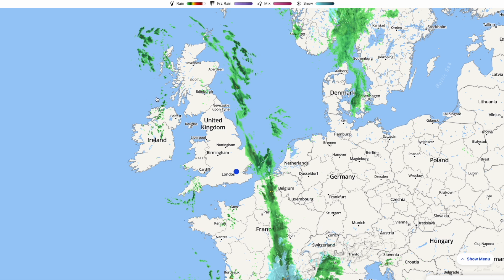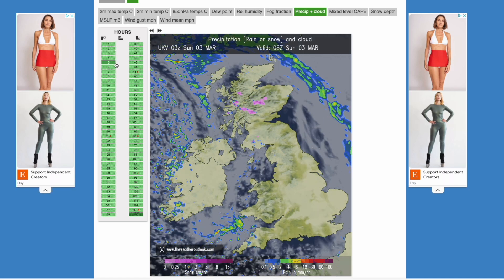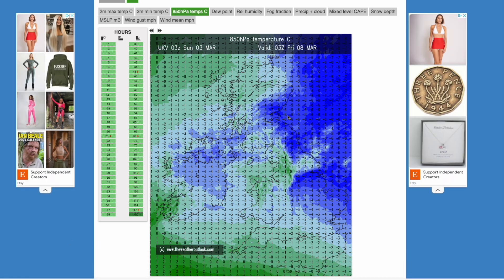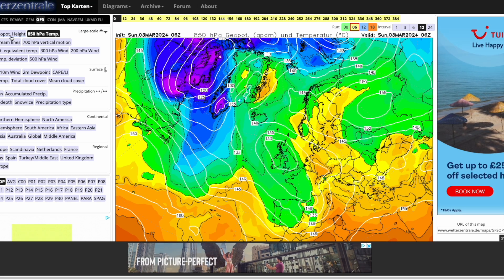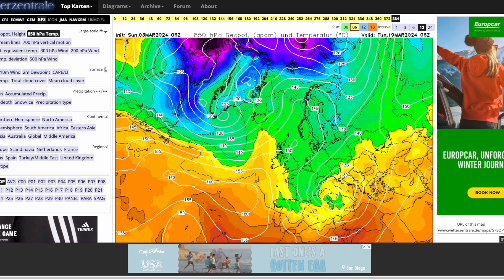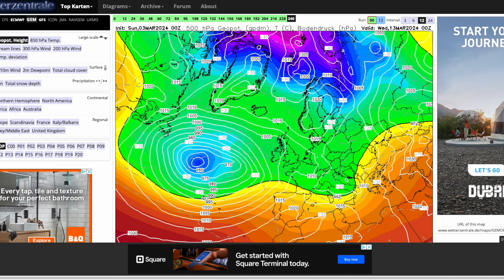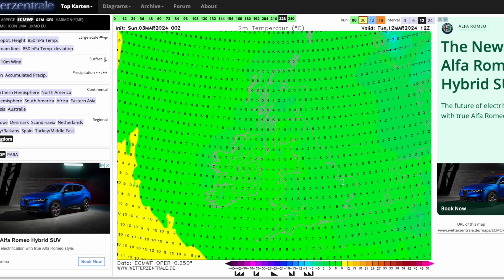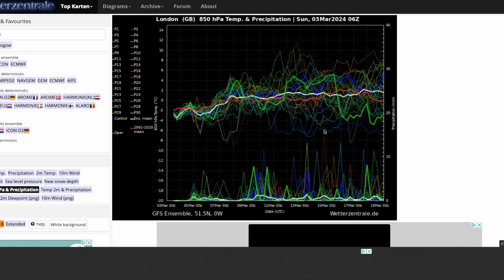Wintry Mid March From Latest ECMWF? 3rd March 2024